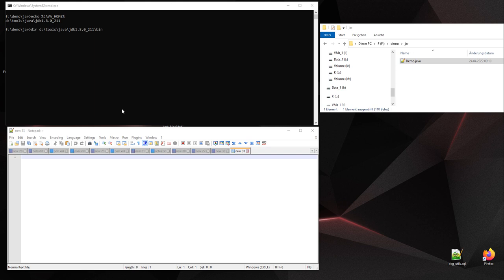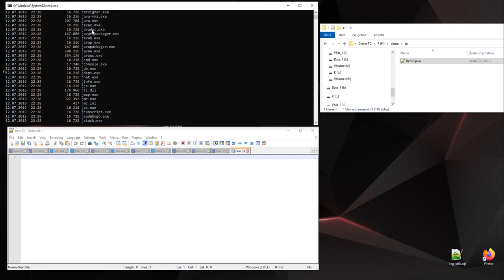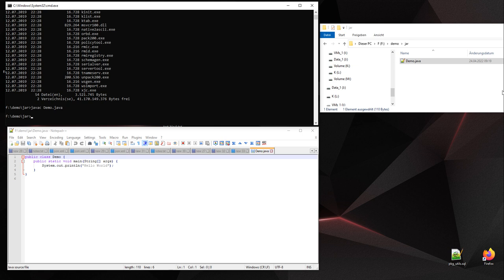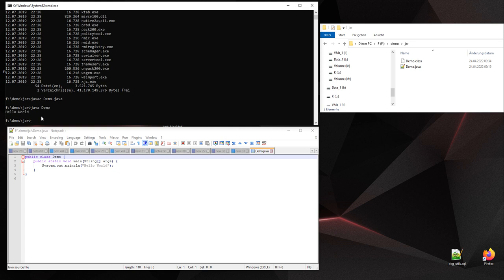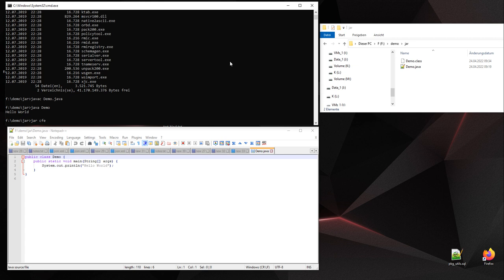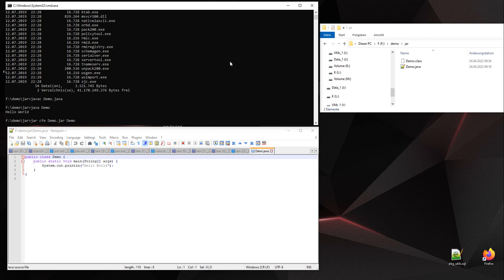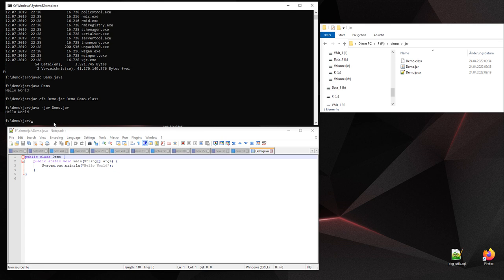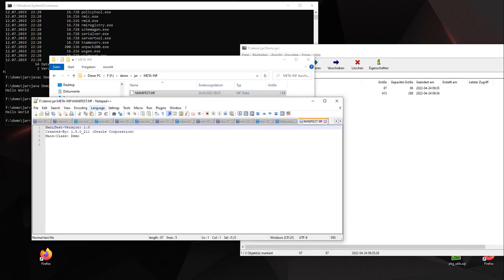Java creating executable jar file